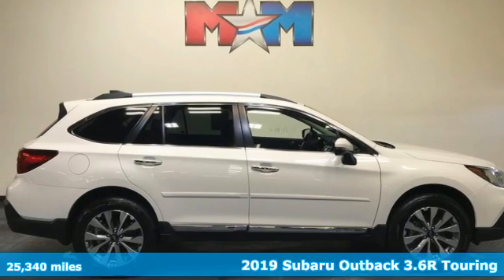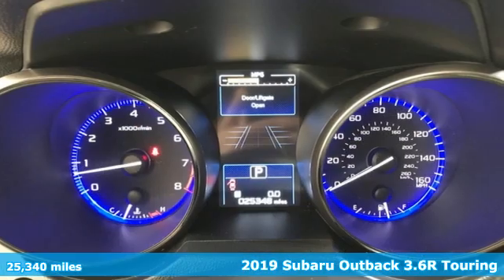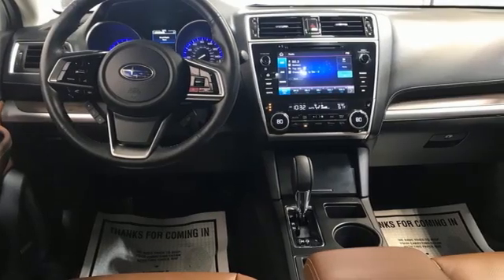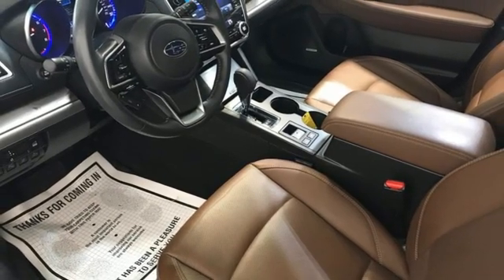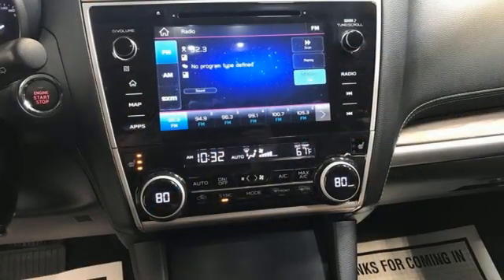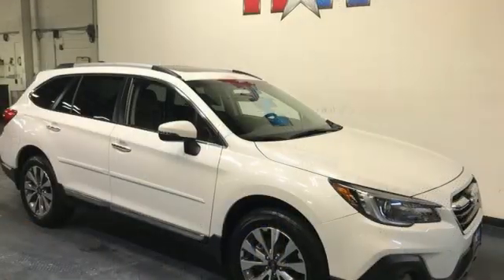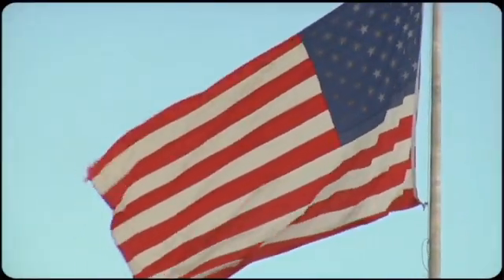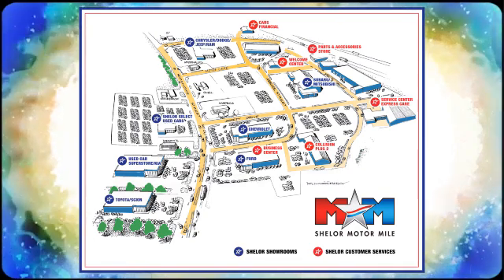Used 2019 Subaru Outback Christiansburg VA Blacksburg, VA SU220132A - SOLD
Year: 2019
Make: Subaru
Model: Outback
Trim: Sport Utility
Engine: 3.6L Flat 6 Cylinder Engine
Transmission: A/T
Color: Crystal White Pearl
Interior: Java Brown
Mileage: 25340
Stock #: SU220132A
VIN: 4S4BSETC8K3293083
FUEL EFFICIENT 27 MPG Hwy/20 MPG City!, PRICED TO MOVE $500 below J.D. Power Retail! Nice, LOW MILES - 25,340! Touring trim. Sunroof, Heated Leather Seats, NAV, Heated Rear Seat, Back-Up Camera, Premium Sound System, Alloy Wheels. SEE MORE!br /br /KEY FEATURES INCLUDEbr /Leather Seating, Navigation, Sunroof, All Wheel Drive, Power Liftgate, Heated Driver Seat, Heated Rear Seat, Back-Up Camera, Premium Sound System, iPod/MP3 Input, Onboard Communications System, Aluminum Wheels, Keyless Start, Dual Zone A/C, Smart Device Integration Rear Spoiler, MP3 Player, Satellite Radio, Privacy Glass, Remote Trunk Release. br /br /OPTION PACKAGESbr /AUTO-DIMMING EXTERIOR MIRROR W/APPROACH LIGHT: Part number J201SFL002. Subaru Touring with Crystal White Pearl exterior and Java Brown interior features a Flat 6 Cylinder Engine with 256 HP at 6000 RPM*. Originally bought here, Local Trade-In br /br /EXPERTS RAVEbr /The inside of the Outback is a great place to spend time on the road. The front and rear seats provide all-day comfort, and the soft suspension offers a smooth ride. -Edmunds.com. Great Gas Mileage: 27 MPG Hwy. br /br /EXCELLENT VALUEbr /AutoCheck One Owner This Outback is priced $500 below J.D. Power Retail. br /br /BUY FROM AN AWARD WINNING DEALERbr /At Shelor Motor Mile we have a price and payment to fit any budget. Our big selection means even bigger savings! Need extra spending money? Shelor wants your vehicle, and we're paying top dollar! br /br /Tax DMV Fees & $597 processing fee are not included in vehicle prices shown and must be paid by the purchaser. Vehicle information and equipment is based off standard equipment as decoded from VIN and may vary from vehicle to vehicle.br / Chevrolet Ford Chrysler Dodge Jeep & Ram prices include current factory rebates and incentives some of which may require financing through the manufacturer and/or the customer must own/trade a certain make of vehicle. Residency restrictions apply see dealer for details and restrictions. All pricing and details are believed to be accurate but we do not warrant or guarantee such accuracy. The prices shown above may vary from region to region as will incentives and are subject to change.